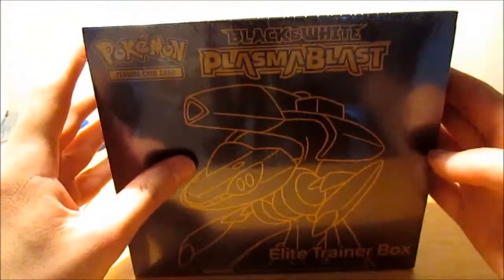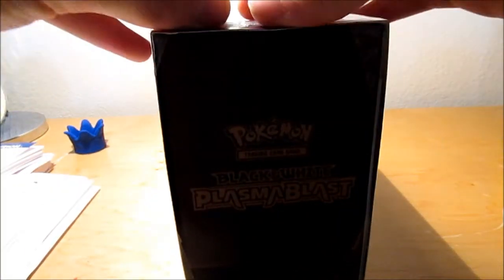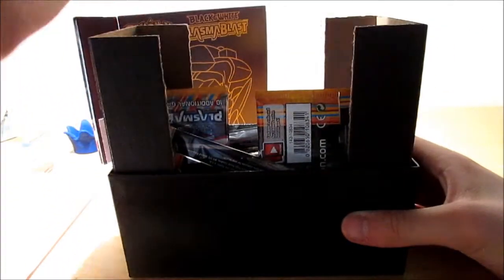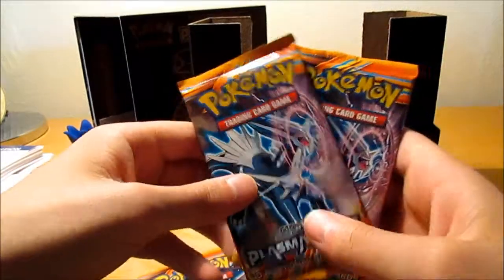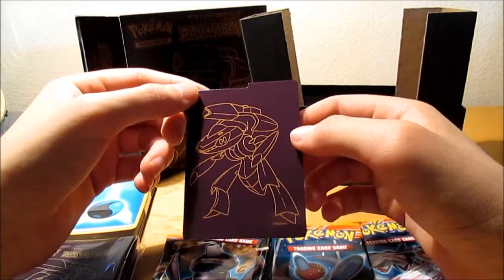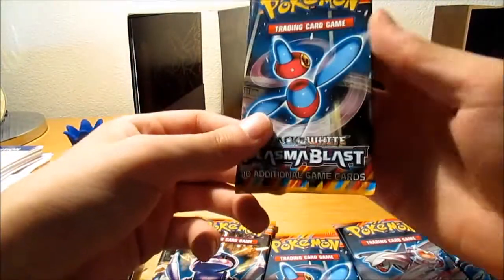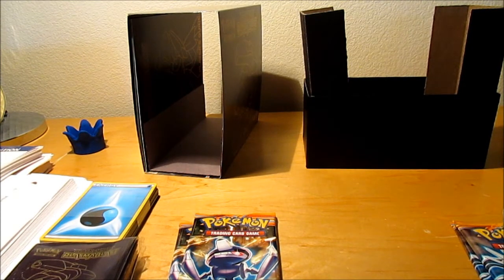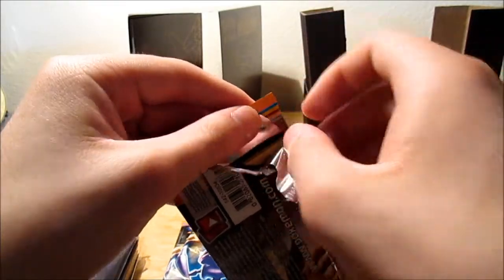PLASMA BLAST Elite Trainer Box Opening EPIC PULLS! (Part 1 of 2)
I managed to pick this box up at Target a few days before the release of the PLASMA BLAST series!

Also, I apologize for the audio. My nose was stuffed up, and the camera may have been too close at times.